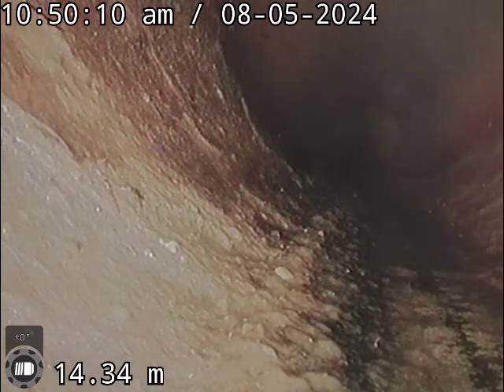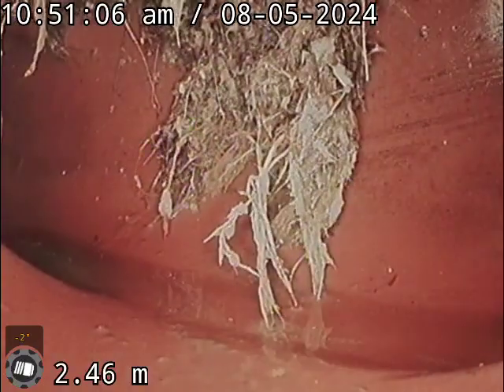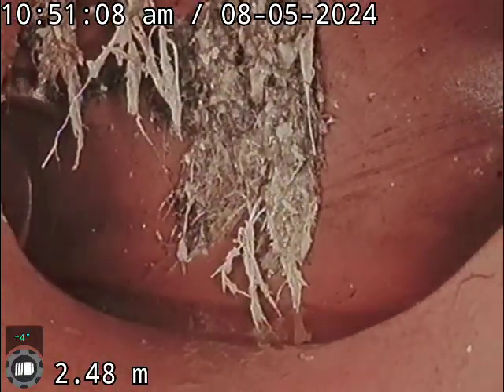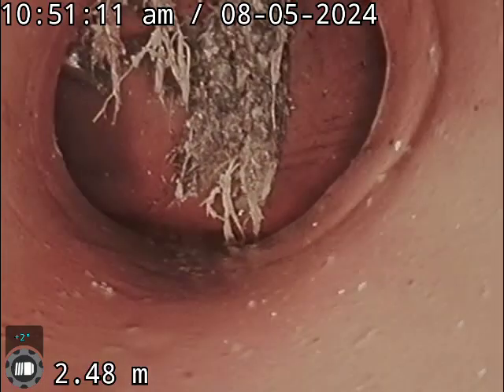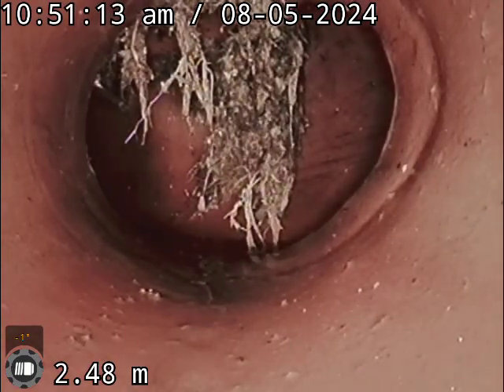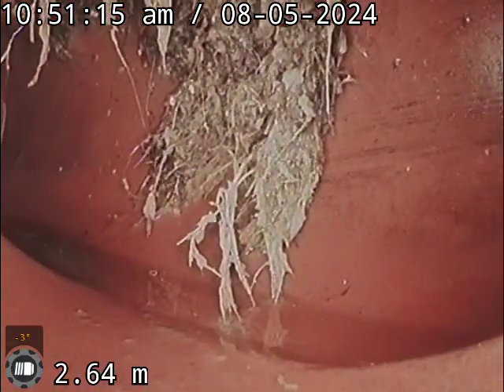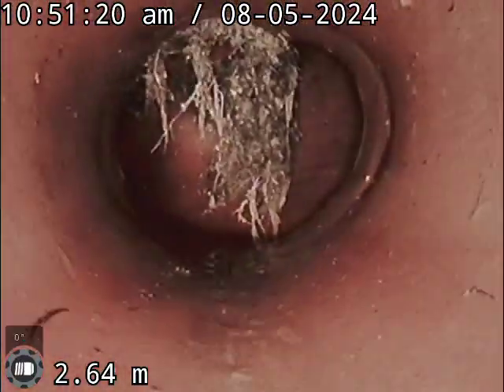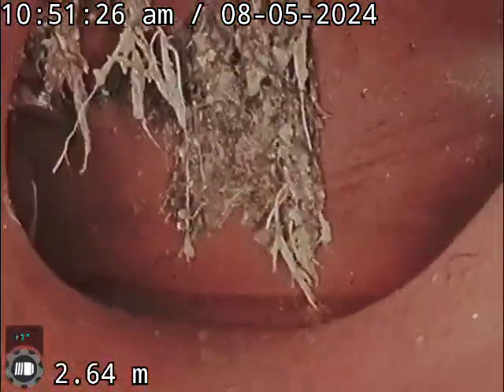8 kotipu tree roots